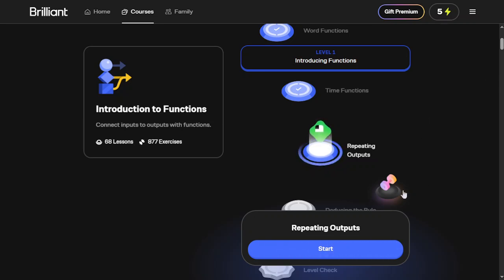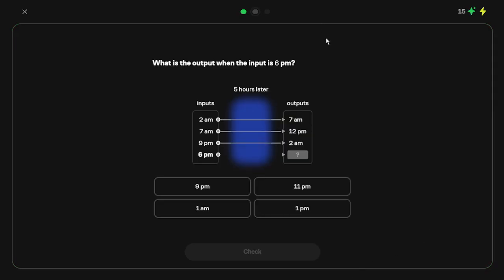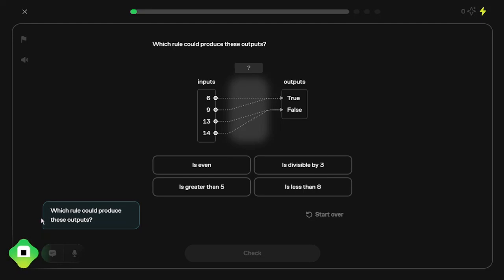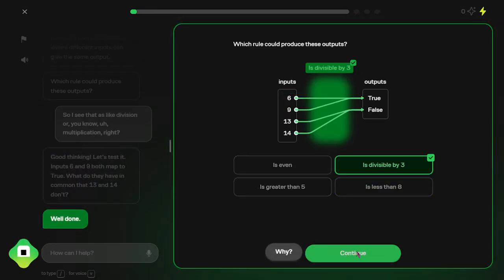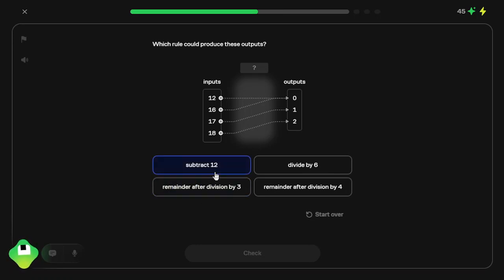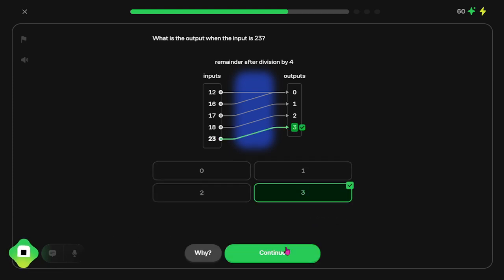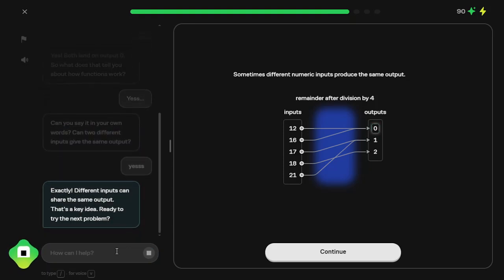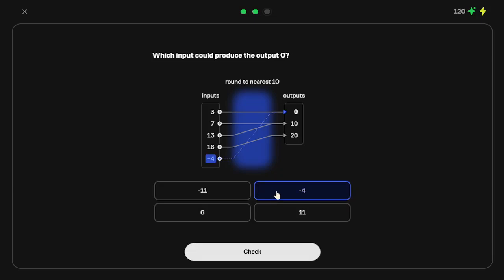22-8 Brilliant Introduction to Functions